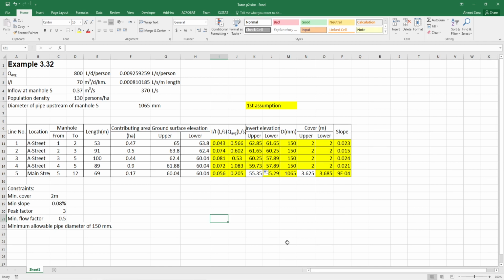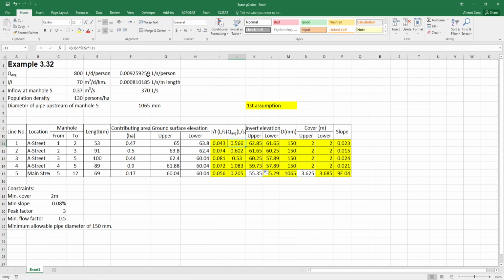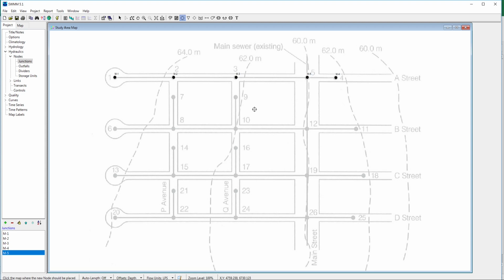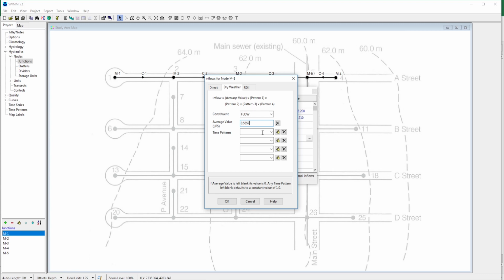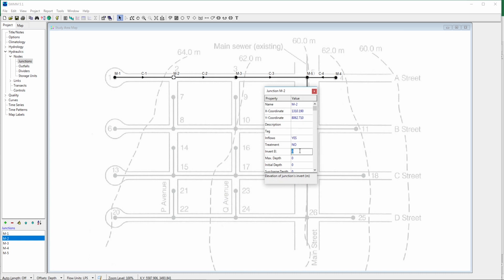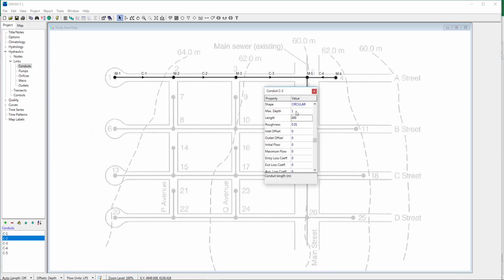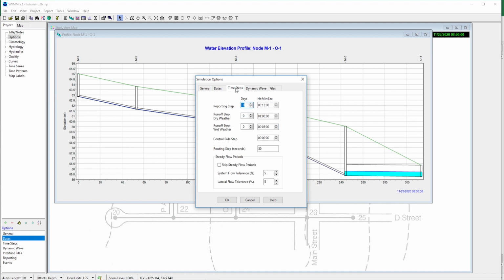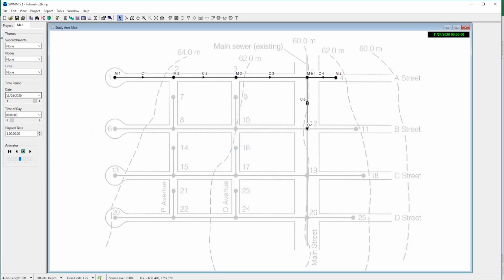Design of Sanitary Sewer using SWMM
A part of an example (3.32) from Water Resources Engineering (2nd Ed.) by David Chin is solved using SWMM.